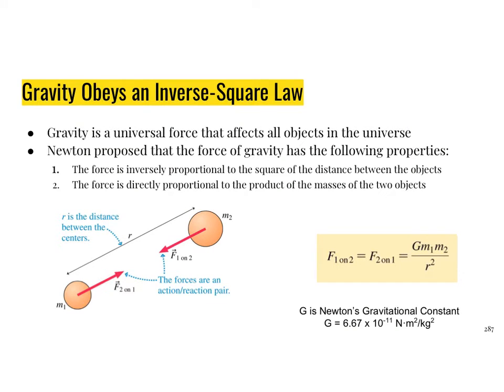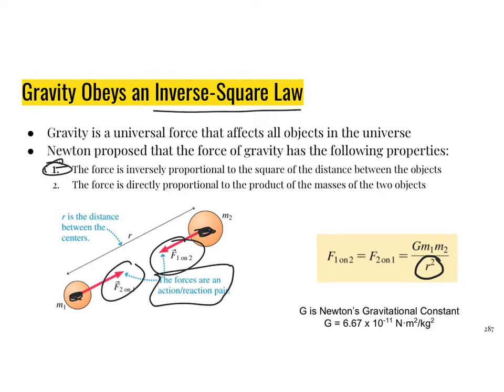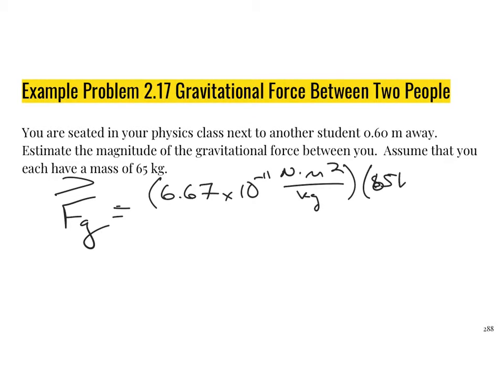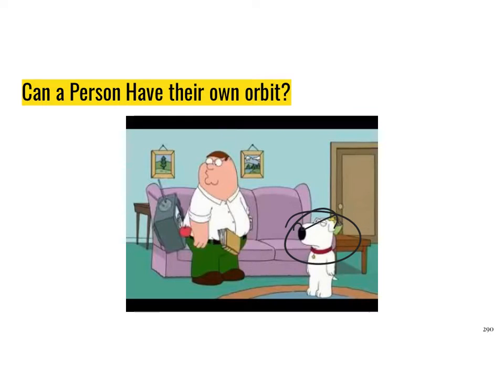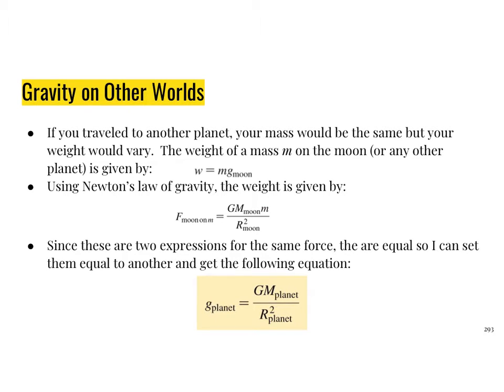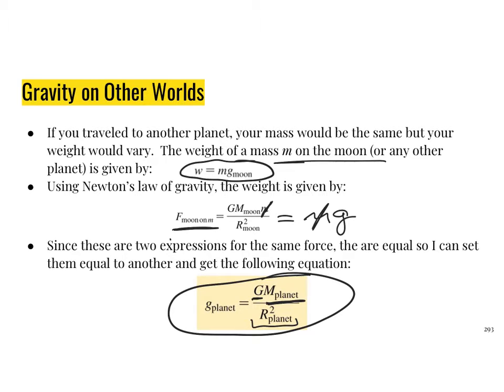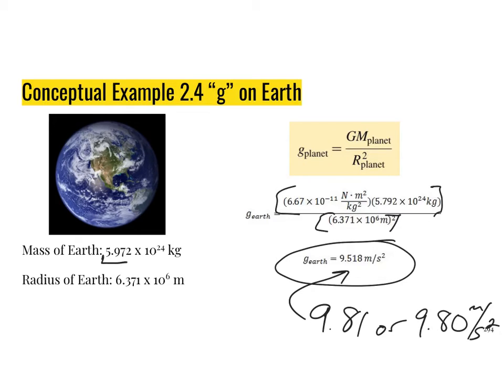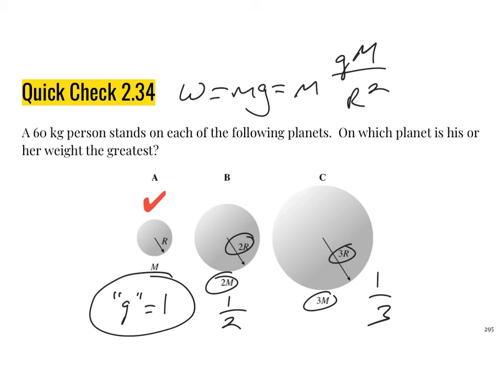6.5 - Newton’s Law of Gravity